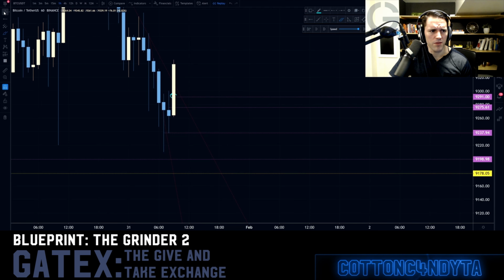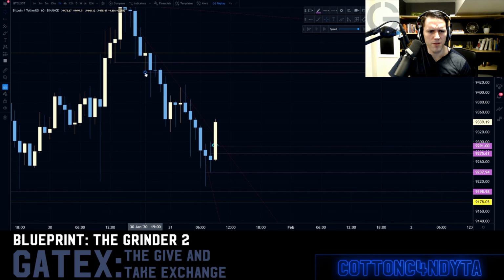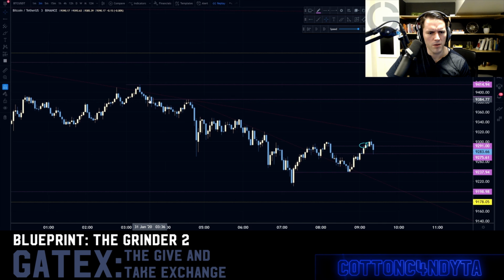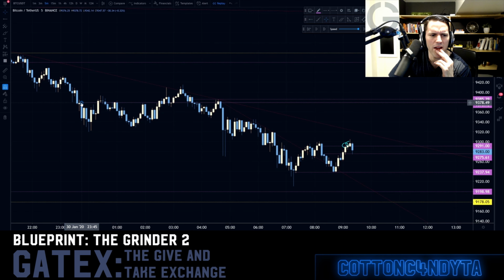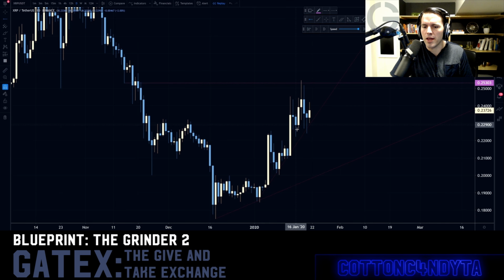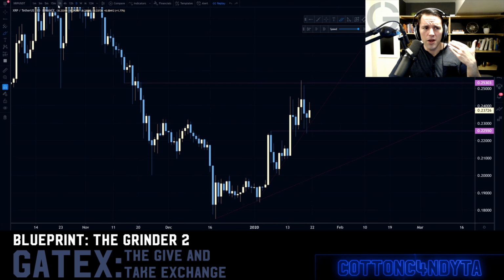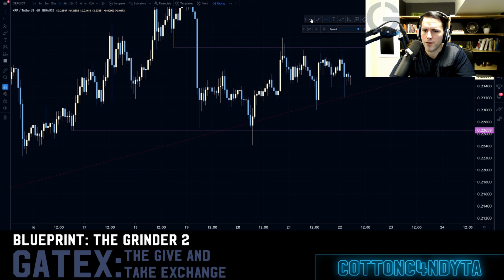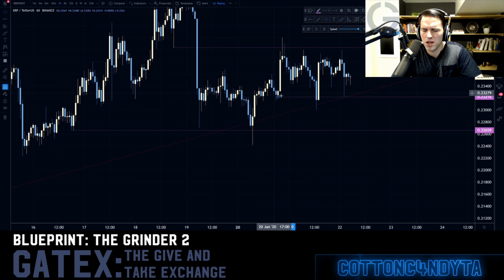Blueprint L17: THE GRINDER 3 (Level 4 Day Trading)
The Blueprint Course is the world's first Procedural Analysis training! created by c0tt0nc4ndyta this is the evolution of Day Trading Technical Analysis by introducing the third layer (PA) to Day Trading, the first two being Technical and Mental Analysis. In the Blueprint (Procedural Analysis) we understand how to best see the execution layer in Day Trading.
Topics like bankroll management, where the best spots to enter a trade are, the risk associated with every move on a chart, and all the analytics of trading that allow you to asses quality of entry. This is Procedural Analysis and will change the way you Day Trade forever. This lesson is all about the Day Trading grind.

Timecodes
0:00 - Intro
0:16 -